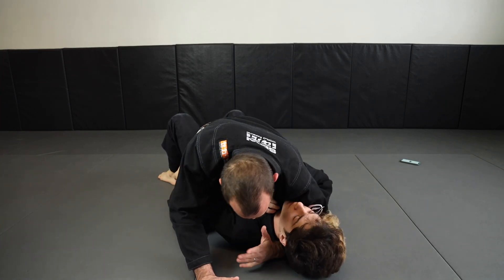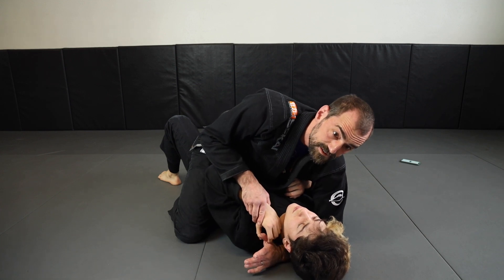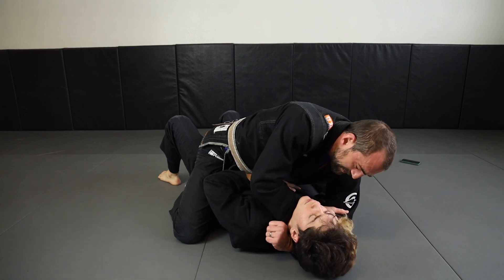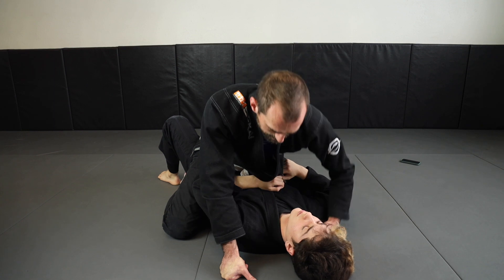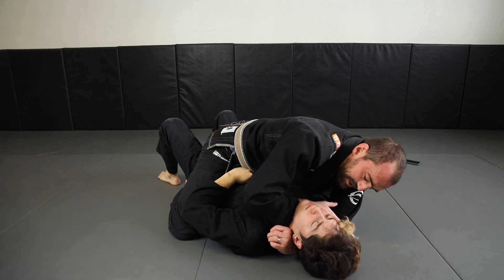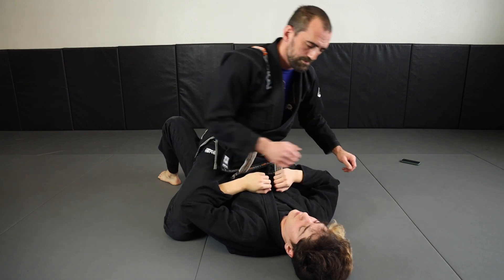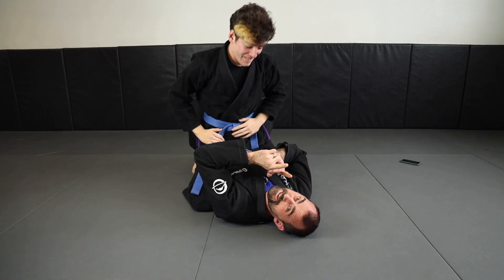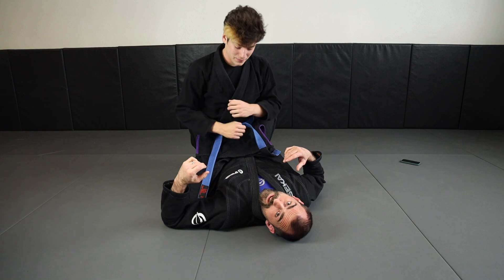Ezekiel Choke from Mount